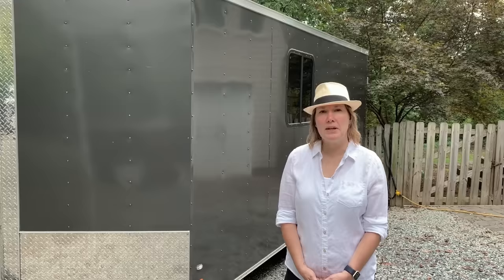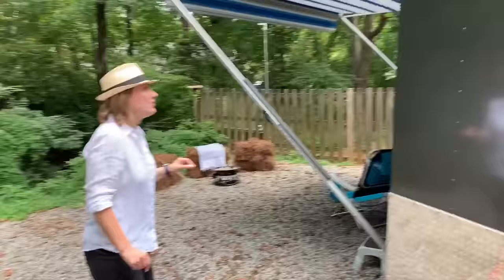Unbelievable Cargo Trailer Conversion to a Tiny RV Camper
and check our website for project posts.
You won't believe the before and after of this cargo trailer conversion! How we took a 112 sq. ft. trailer and converted it into a comfortable and cozy RV camper, complete with a shower, toilet and a king size bed. Don't forget our follow-up where we talk about the toilet issue and answer other questions.

Product List:
wall sconces
kitchen light
silver drawer pulls
shower curtain
wall mirror
shower fan
awning - Carefree of  Colorado
bathroom cabinet storage